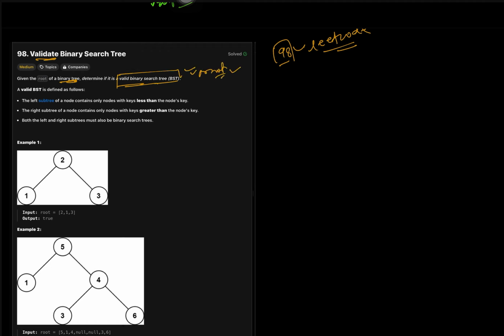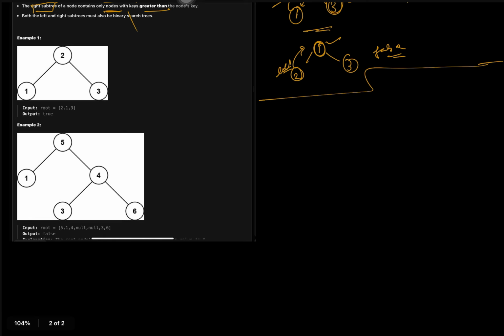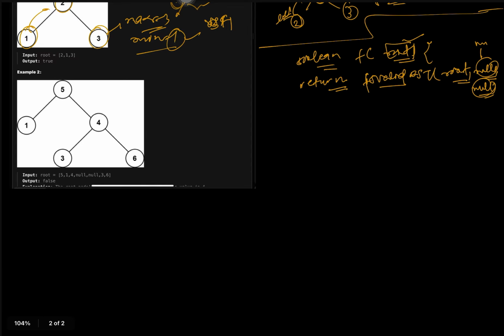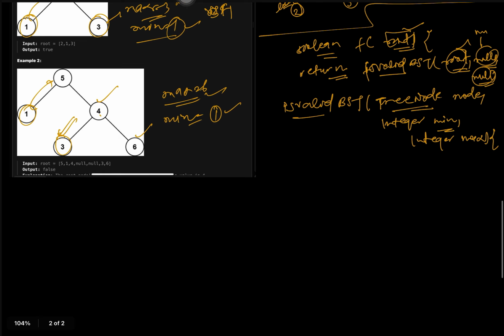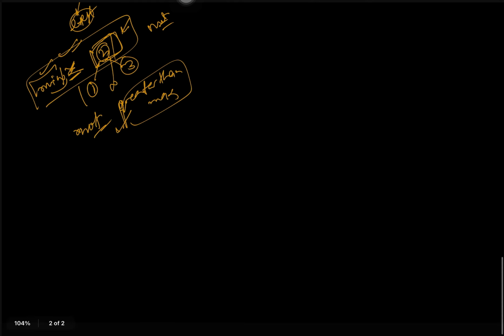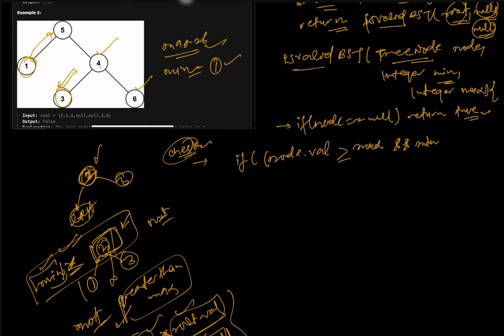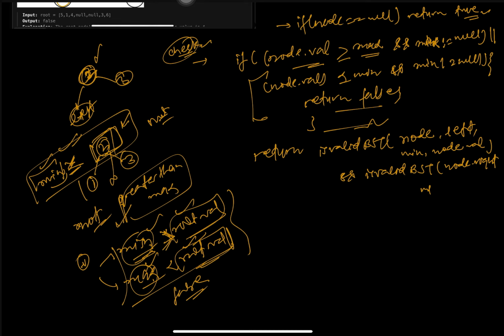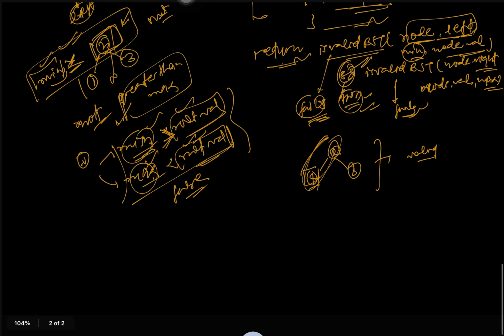25 October 2024